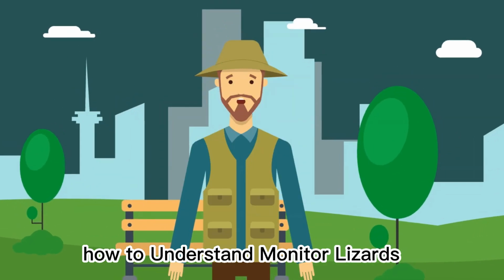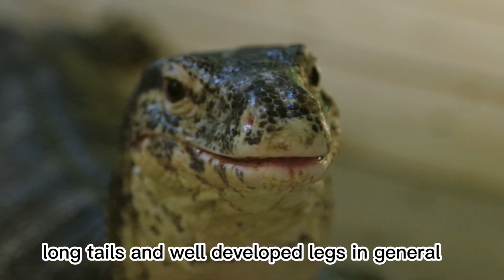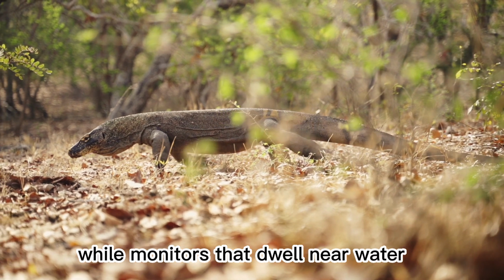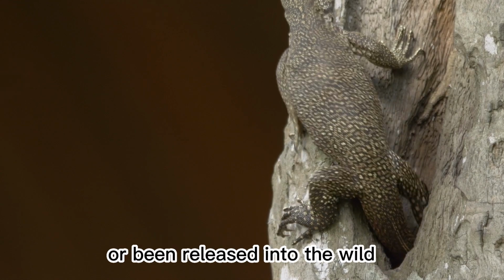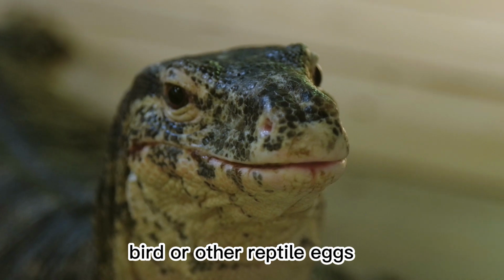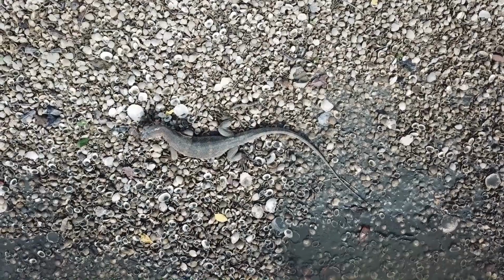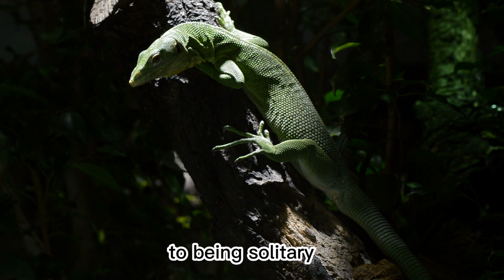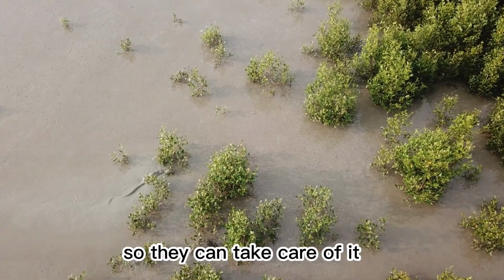Discovering the World of Monitor Lizards | A Complete Guide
All About Monitor Lizard